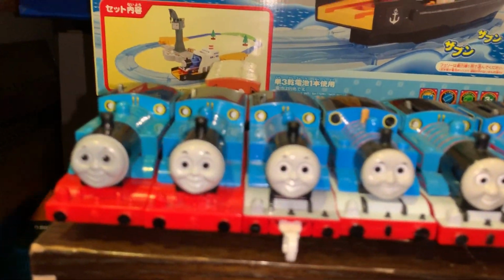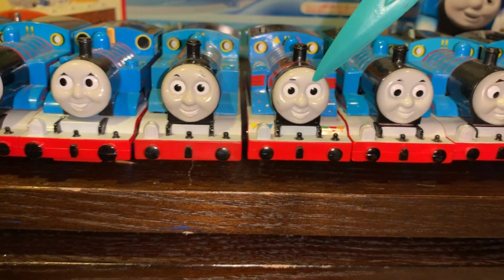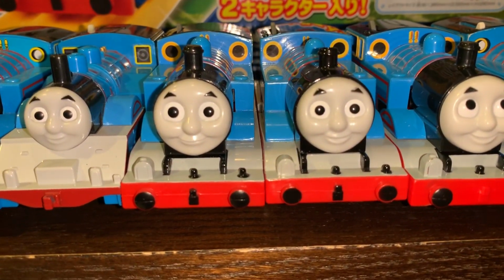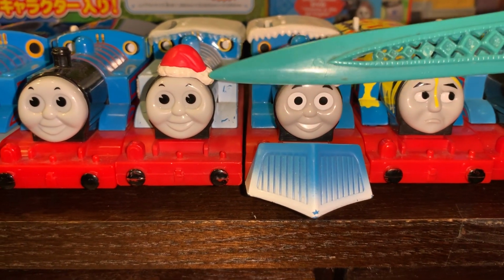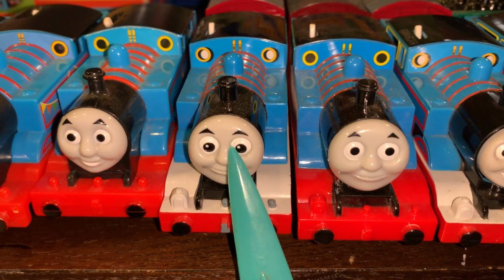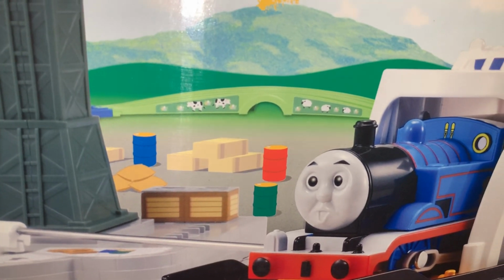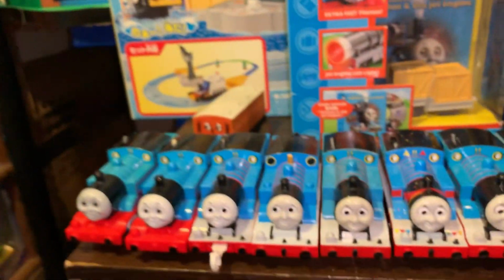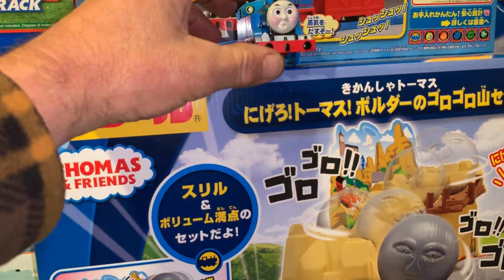The Vicarage Orchard~ The Complete Faces of Thomas Variations Review (TOMY//HitToys/FisherPrice)